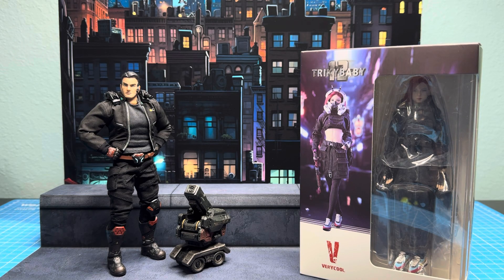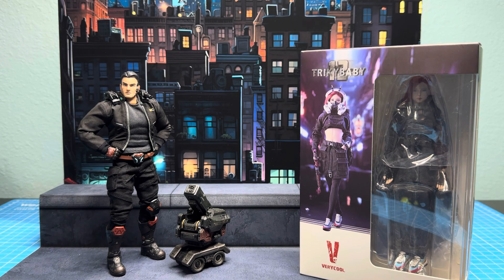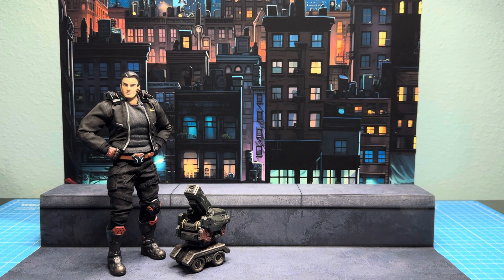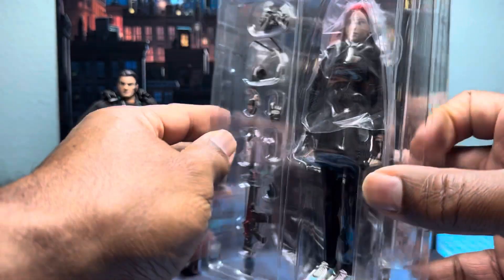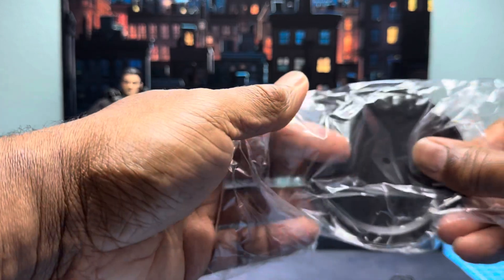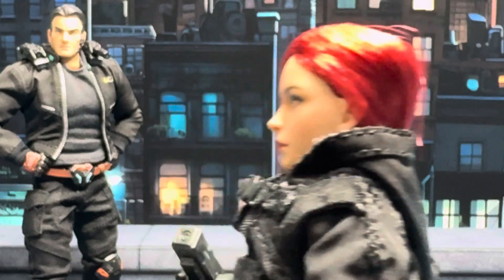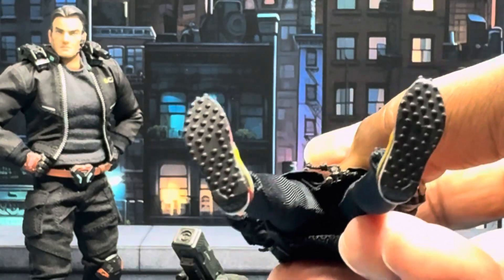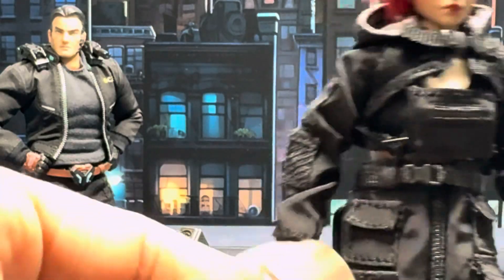VERY COOL TOYS (Cyberpunk) TRIKY BABY Action Figure!!!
A look at and discussion on Very Cool Toys (Cyberpunk) Triky Baby Action Figure